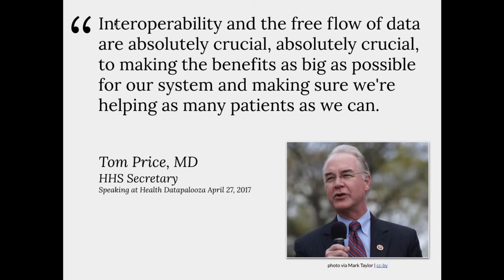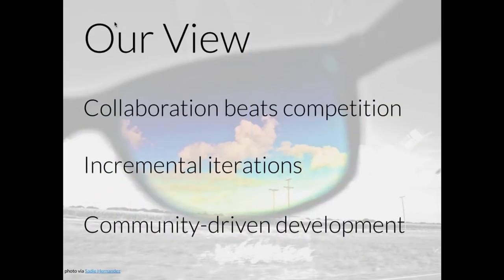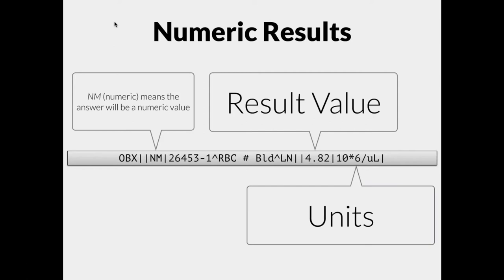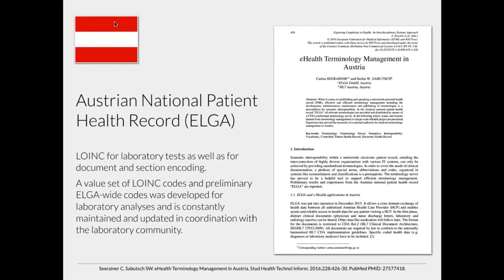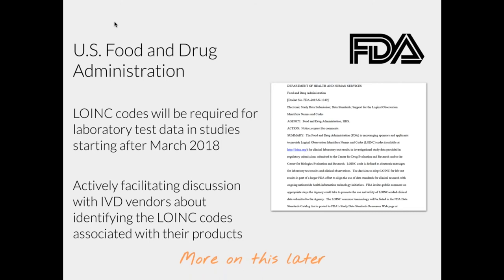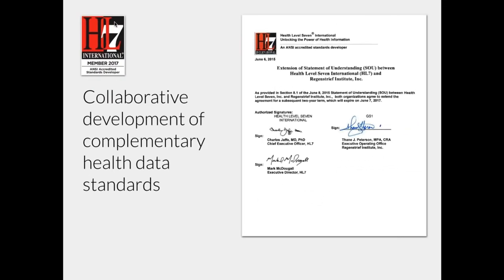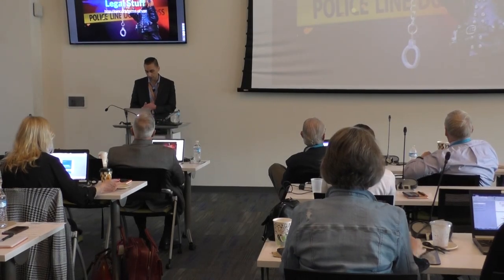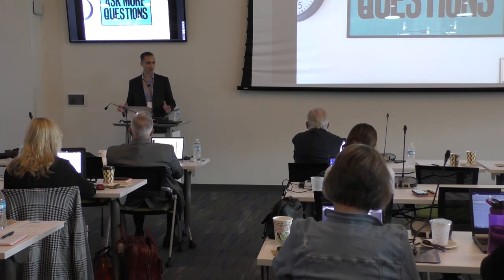An Introduction to LOINC (2017-06-07)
Daniel J. Vreeman provides a brief overview of LOINC to attendees of the Public Laboratory LOINC Workshop and Committee Meeting at Regenstrief Institute in Indianapolis. Vreeman is Director, LOINC and Health Data Standards within the Regenstrief Center for Biomedical Informatics and the Regenstrief-McDonald Scholar in Data Standards at Indiana University School of Medicine. Learn more about the LOINC health data standard